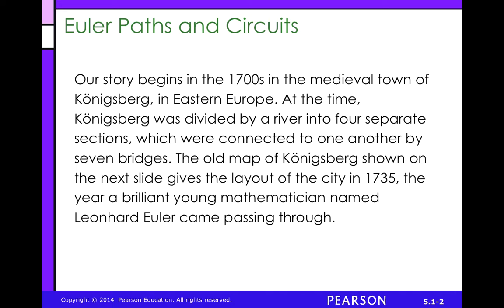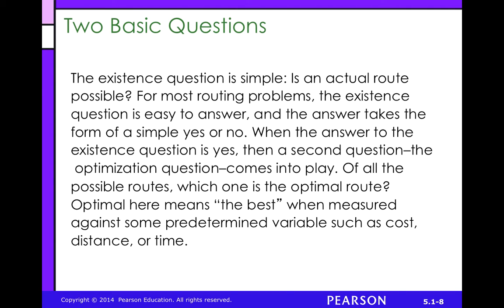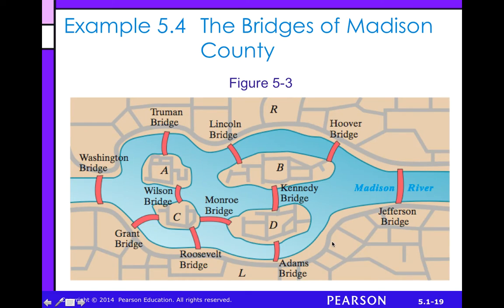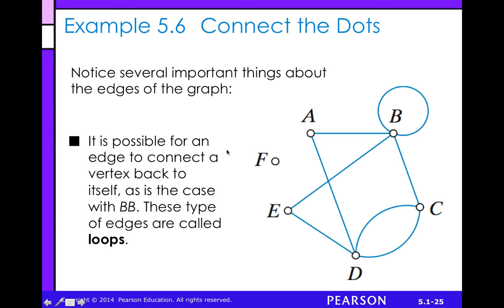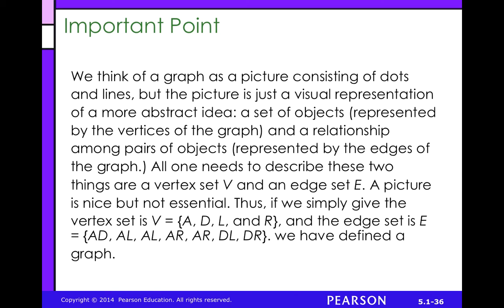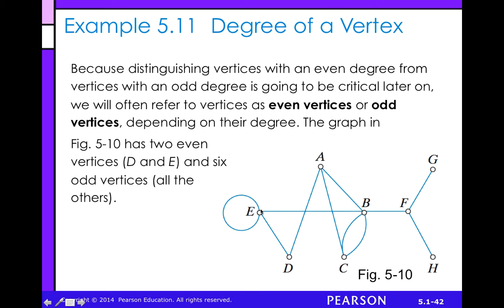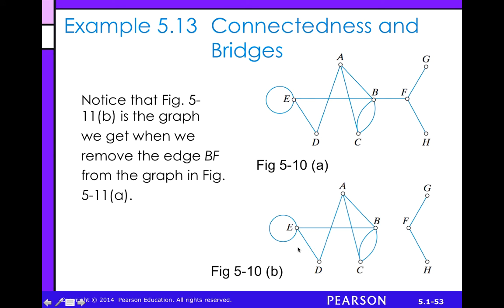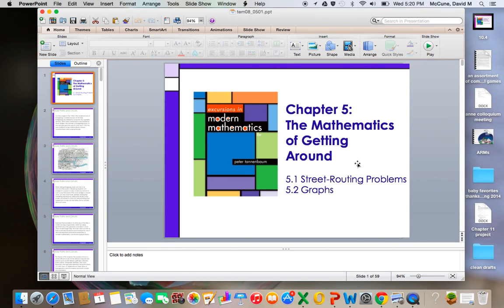5.1 and 5.2